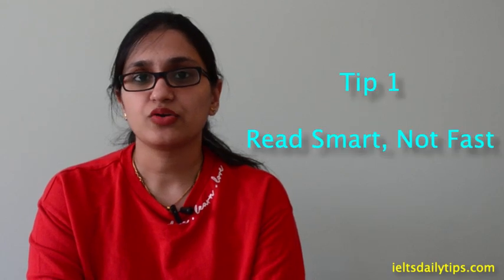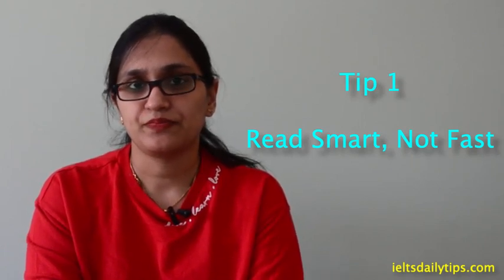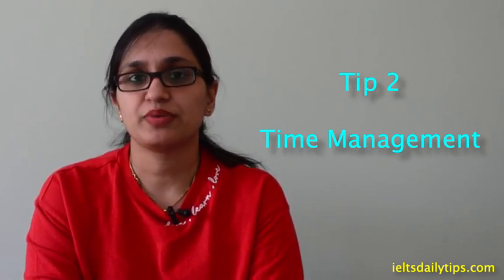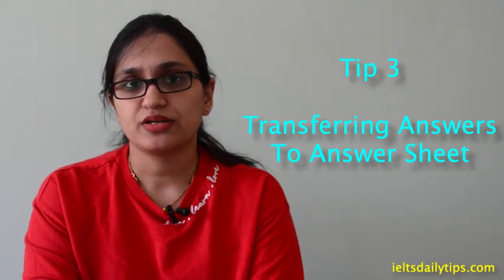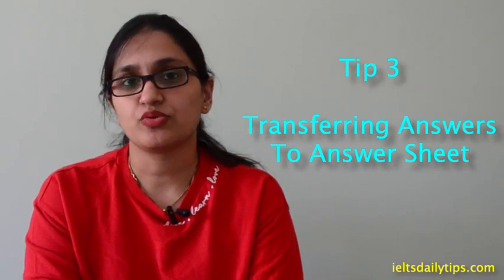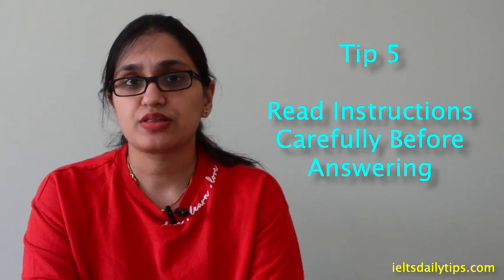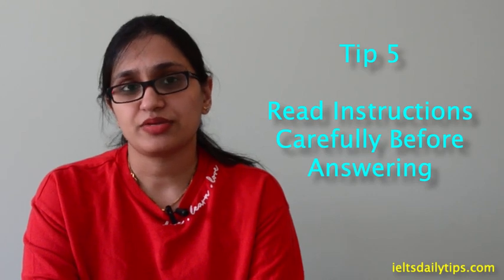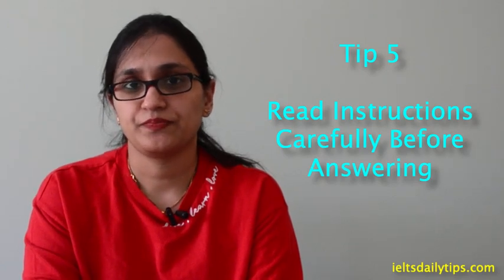IELTS Reading Tips and Tricks | How I scored 9 Band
IELTSDailyTips is a channel where we help you prepare for your IELTS exam with confidence. From my personal experience and success with IELTS I feel confident that by sharing my knowledge I can help many other people get a high score in IELTS.

My Story

When I decided to move to Canada IELTS was the first thing on my todo list. Without IELTS my Canada dream could not have been fulfilled. I scored 9 bands in IELTSReading, 8.5 bands in IELTSListening, 7.5 bands in IELTSSpeaking and 7 bands in IELTSWriting. I should admit that I never thought that the IELTS exam is tough. But when I talk to people around I feel that the general understanding is that it’s tough to get a high score in IELTS. My goal on this channel is to share whatever knowledge I can so that I can help people understand that even with small changes in the way they prepare they can get the required score in the IELTS exam.

What should you expect from my channel ?

I will be posting videos for IELTSReading, IELTSWriting, IELTSSpeaking and IELTSListening. These videos will help you make those small and important changes in your IELTS preparation that will help you improve your score gradually. Remember that making a drastic improvement in your IELTSScore is not something that you can do overnight. You have to work hard daily to improve your score. And that is where IELTSDailyTips youtube channel will help you.